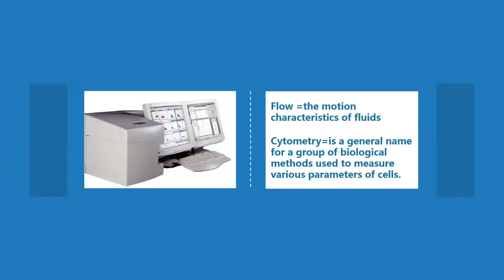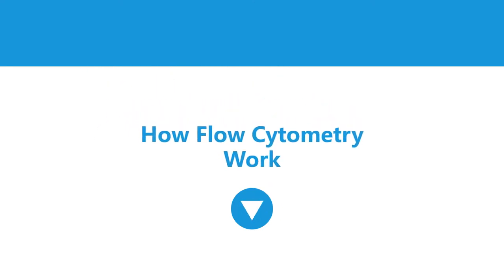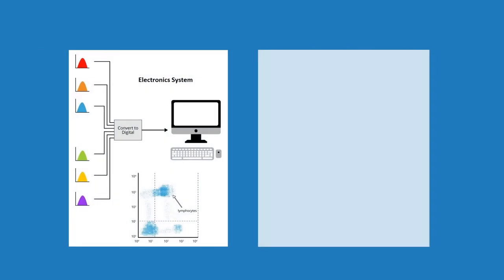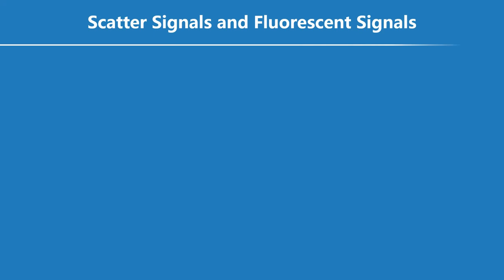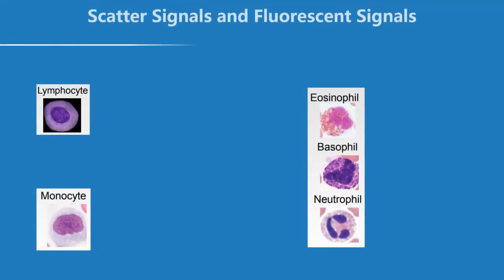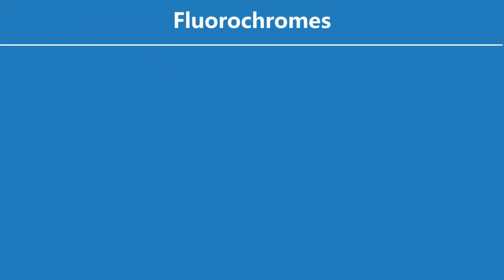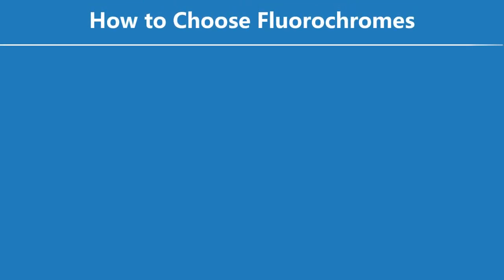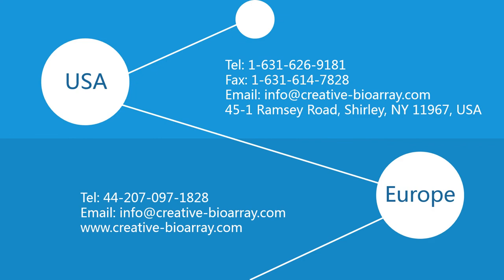Flow Cytometry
Flow cytometers are laboratory instruments that are used to analyze the physical and chemical characteristics of particles in a fluid as they pass through at least one laser.